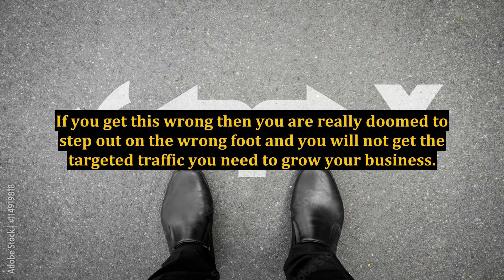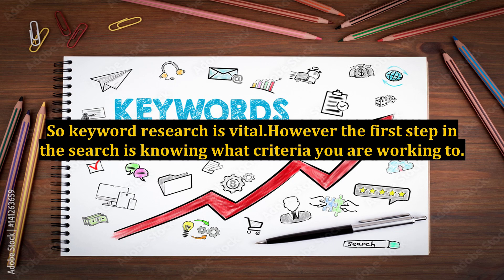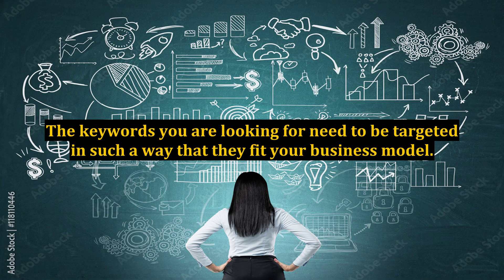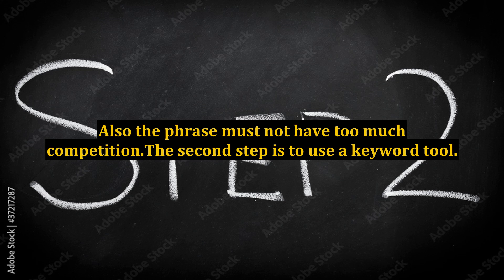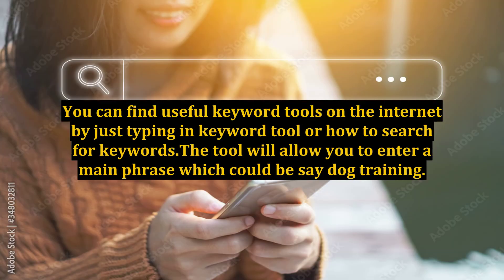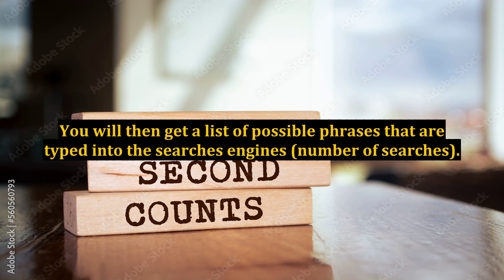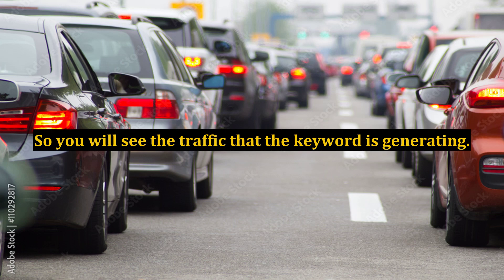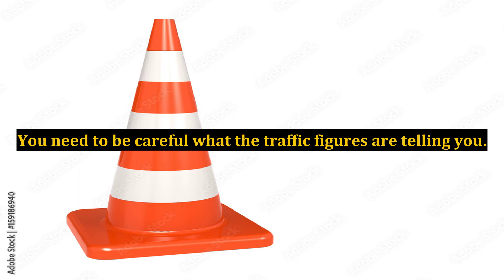How To Search For Keywords